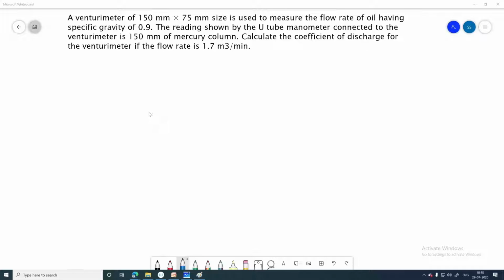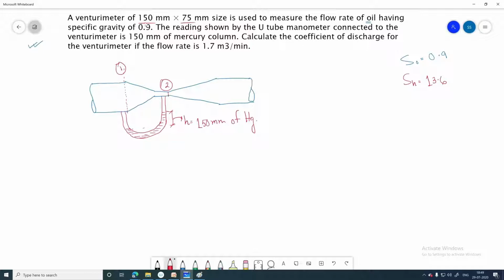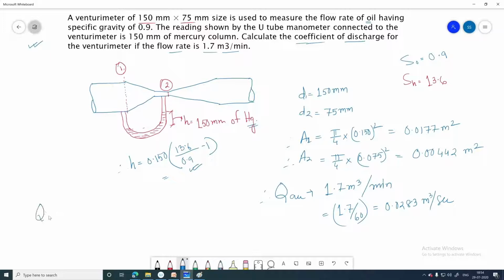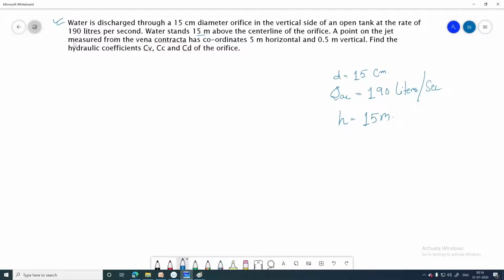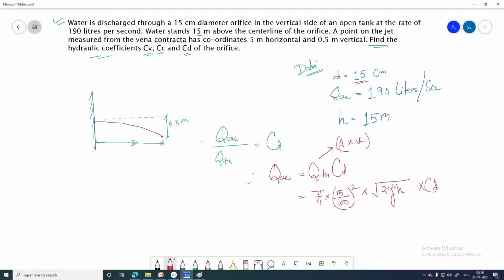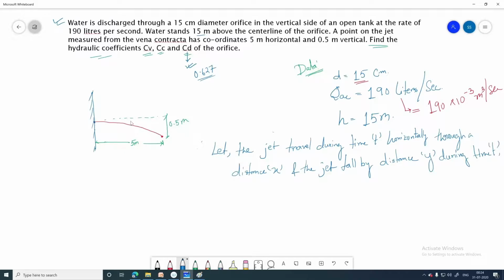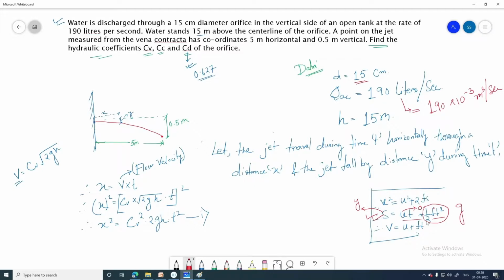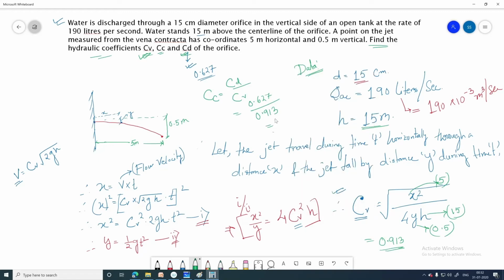Flow measuring Devices